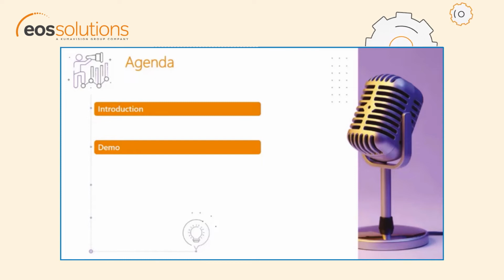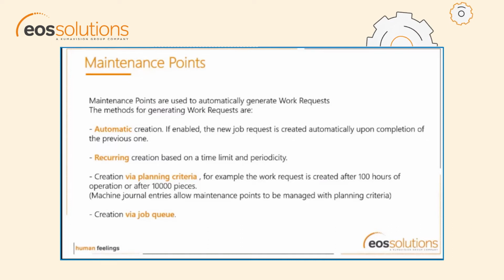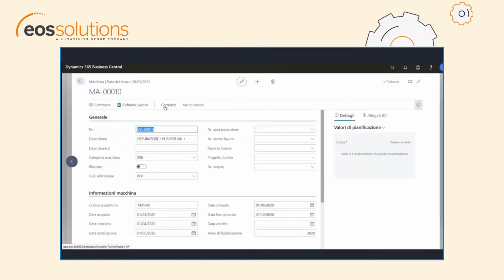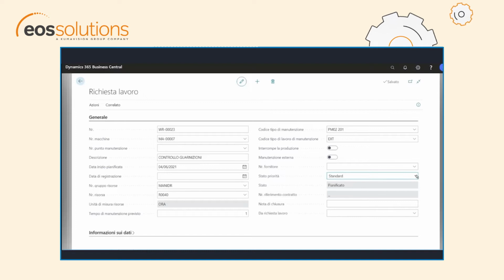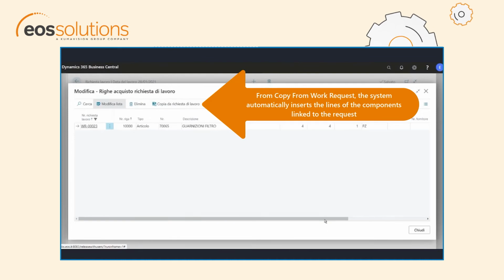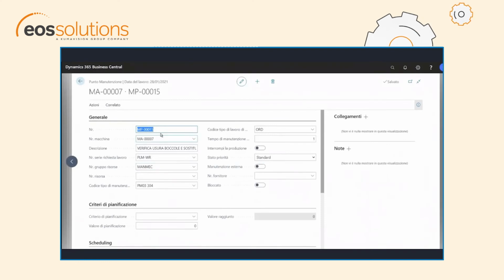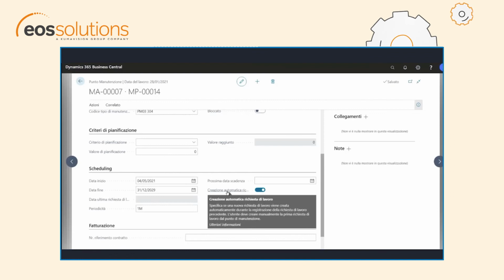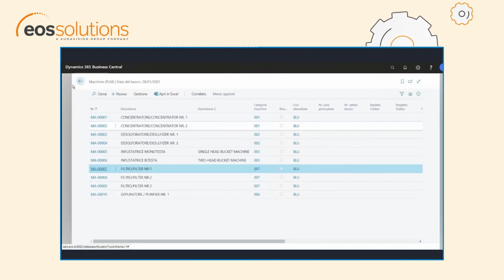EOS Apps Demo: Plant Maintenance for Business Central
Step by step tutorial of the Plant Maintenance app for Microsoft Dynamics 365 Business Central. Plant Maintenance allows you to carry out the maintenance of the company's plants in Business Central. You can manage in the ERP system the registry of the company's plants, control maintenance activities, both ordinary and extraordinary, in terms of detection and cost, as well as post invoices in advance as the project progresses and post the closing invoice when you are done.

00:15 - Intro to the Plant Maintenance app for Business Central
00:40 - Main features of the application
01:08 - Setup
01:28 - Machines
02:00 - Work Requests
03:38 - Maintenance Points
04:53 - Machine Journal
05:12 - Demo of the app for Dynamics 365 Business Central